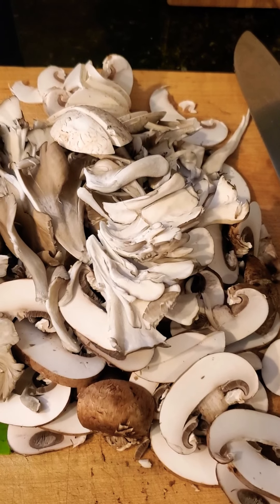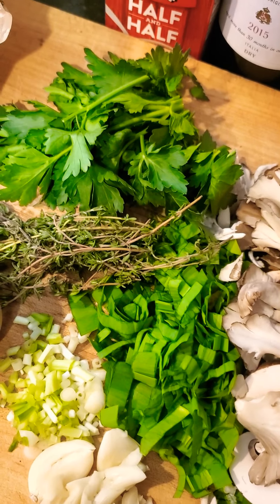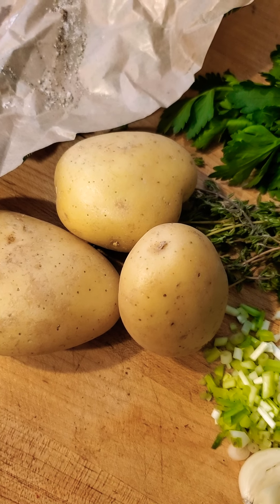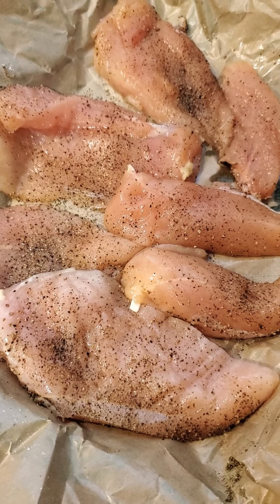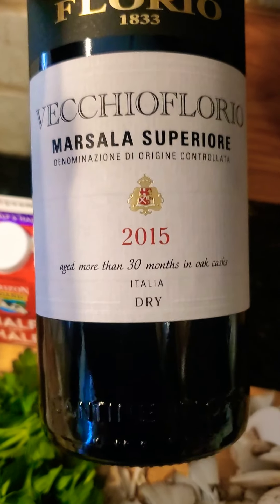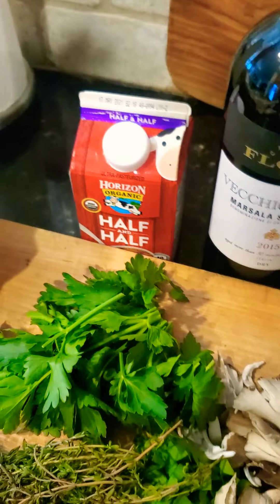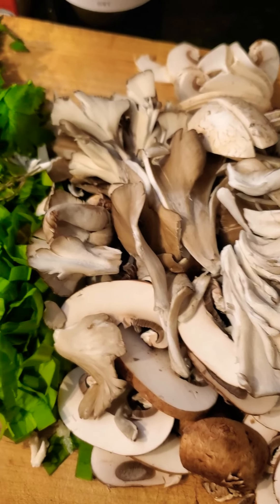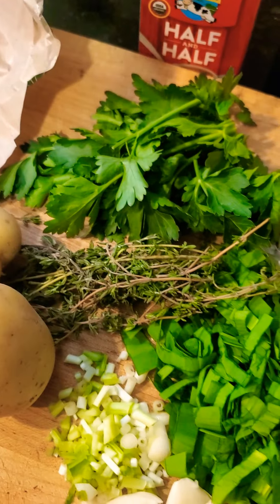Chicken Marsala with ramps Roasted Taters finished with Italian Parsley